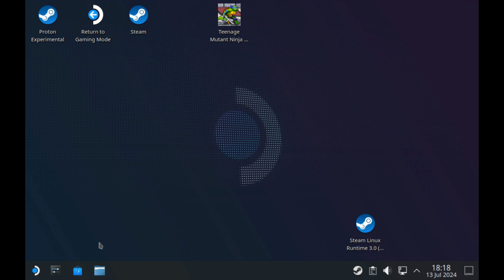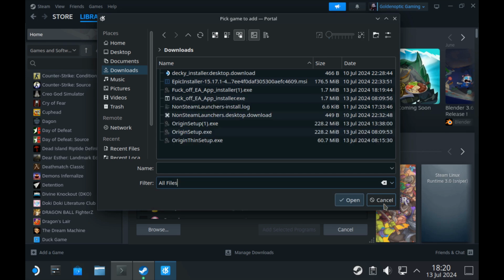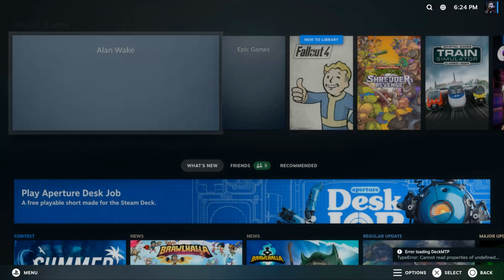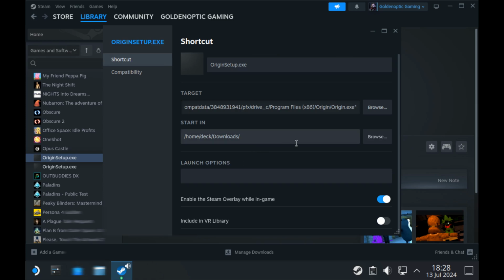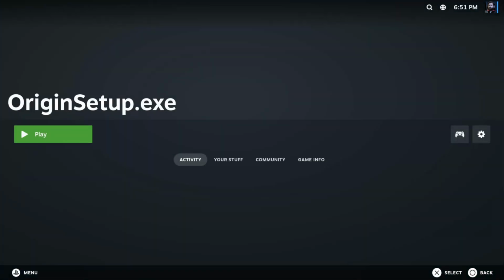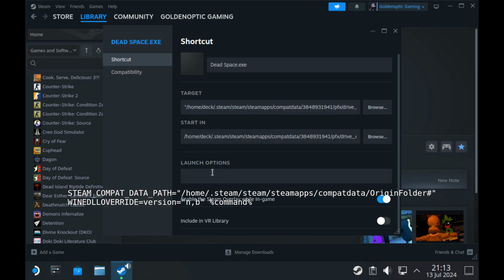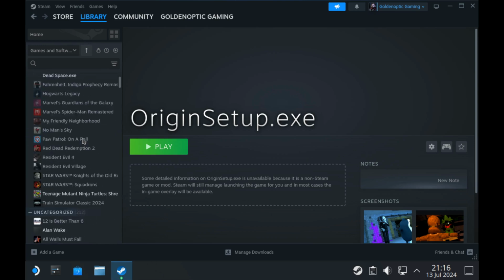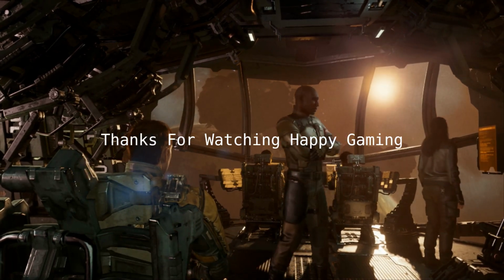HoloISO Origin Install And Dead Space Launch From Steam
0:00  Download Origin Launcher
3:19 Add launchers to Steam
7:29 GameScope Install Origin app
9:35 Set path to Launch Origin
12:32  Install F***Off EA App
14:04 Gamescope Mode Install Dead Space
15:01 Dead Space Launch Options
19:55 Dead Space game play
This is a video on How to circumvent the EA App for Games That require the Origin Launcher.